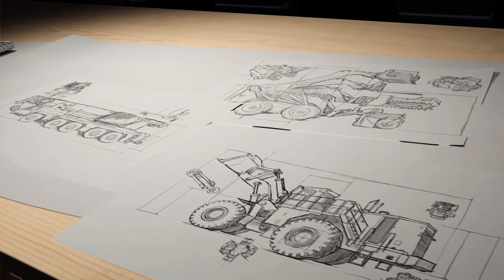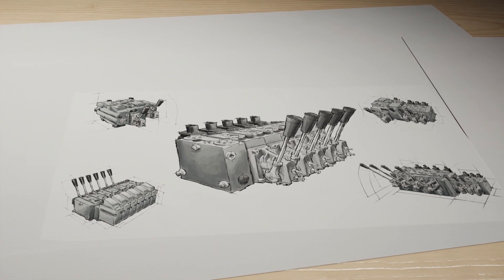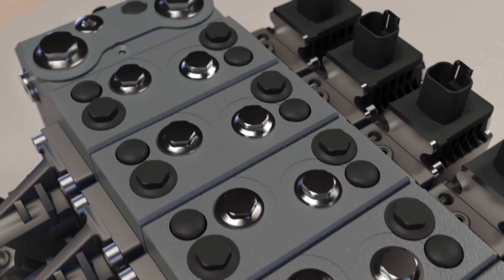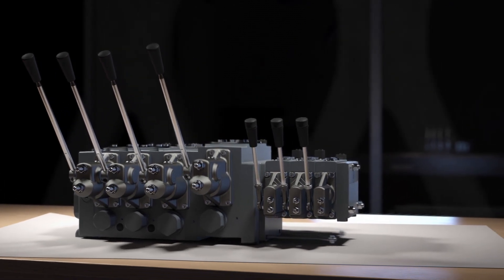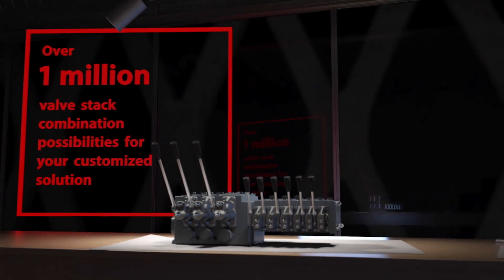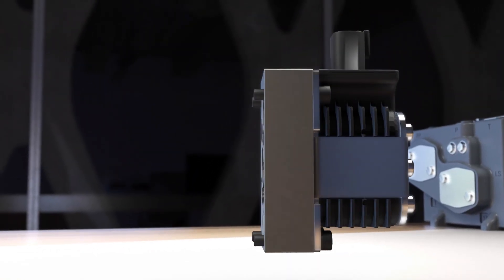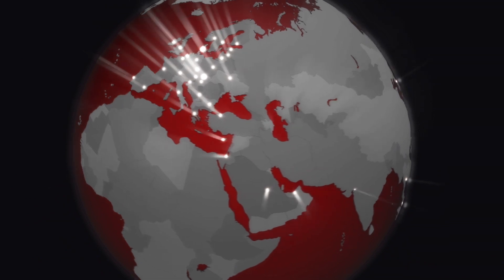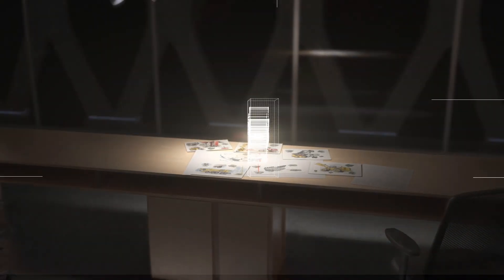Danfoss Power Solutions PVG proportional valves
The PVG family of valves allows you to combine multiple valves of up to four different sizes into a single, fully integrated solution with the widest flow range on the market, to achieve the results and efficiencies your applications demand.